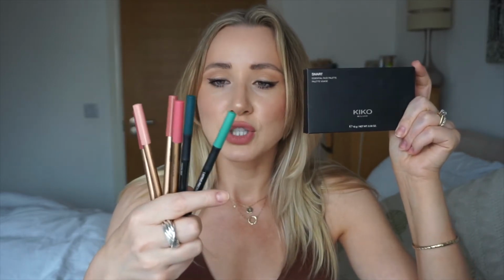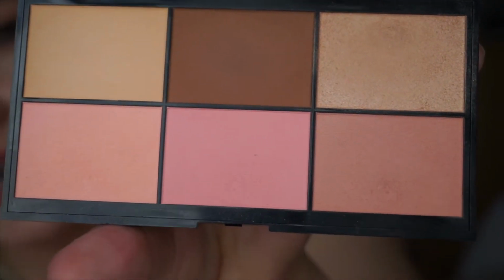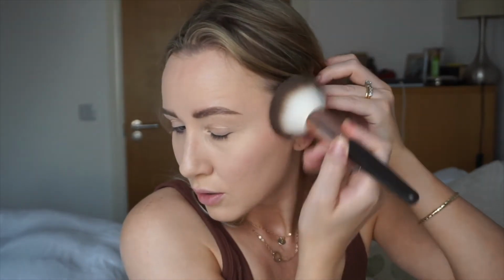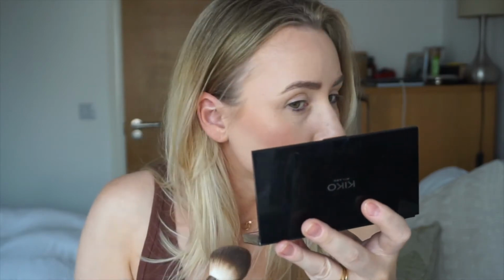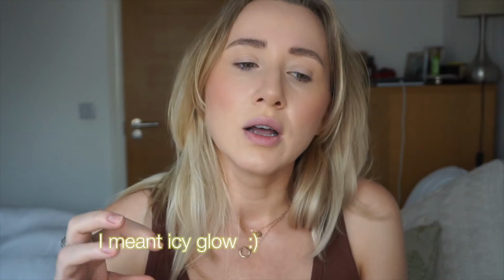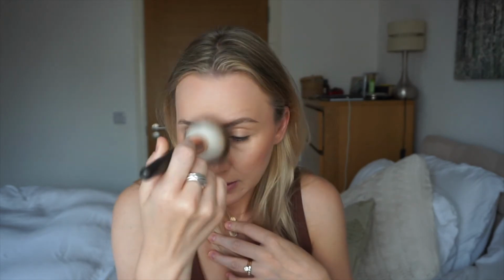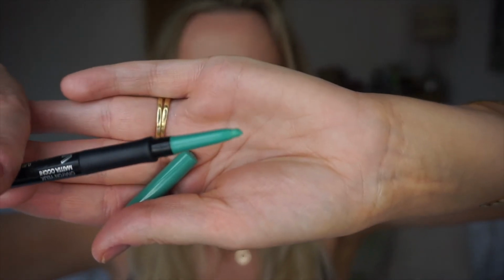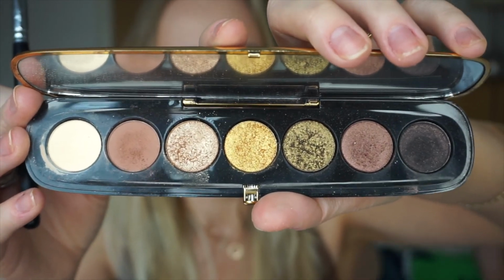KIKO & L'OREAL Makeup Review (With Swatches)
In this video I am reviewing some new makeup that I recently got. These are mostly for my mum as she is new with applying these type of products. I thought I would swatch them, in case you were looking or thinking of these products.

KIKO Smart Essential face Palette 01
Creamy Colour Comfort Lip Liner (318,309,317,301)
Lasting Precision Automatic Eyeliner and Khol (09,10)
L'Oreal True Match Highlight (Golden Glow)

I live in Scotland,UK

For Waxing

My Makeup Faves

Skincare Products I love

My picks for making my DIY Face & Hair Masks

Beauty Gadgets I recommend -

My Filming Gear

Hi I'm Georgiana, I was previously known under the name of Home Made Masks.
Thank you for watching my video, please be sure to check out my collection of Makeup and DIY Face & Hair Masks videos, where you'll find my best DIY Recipes, beauty tips and more.